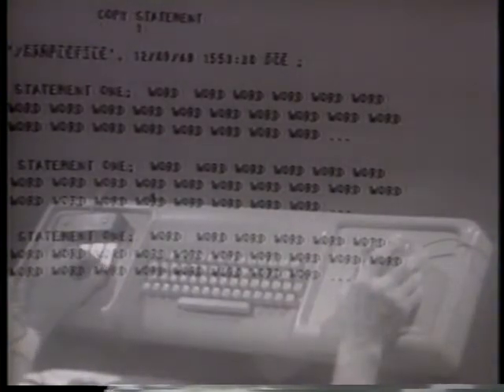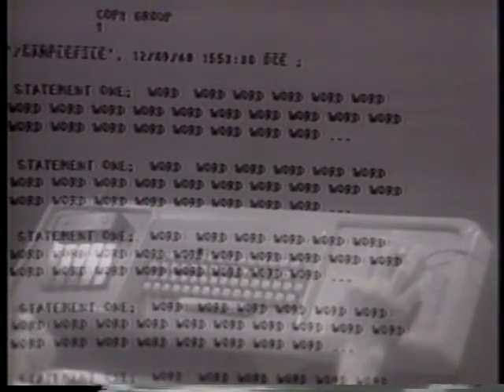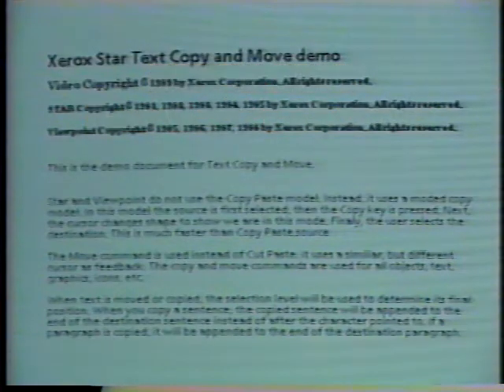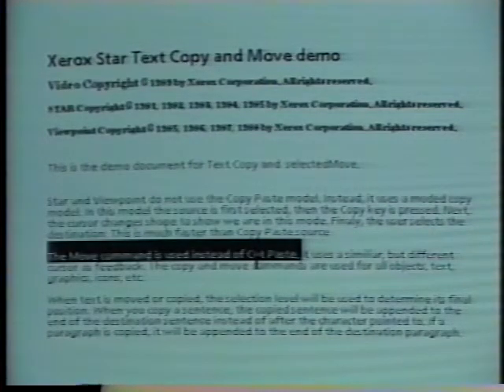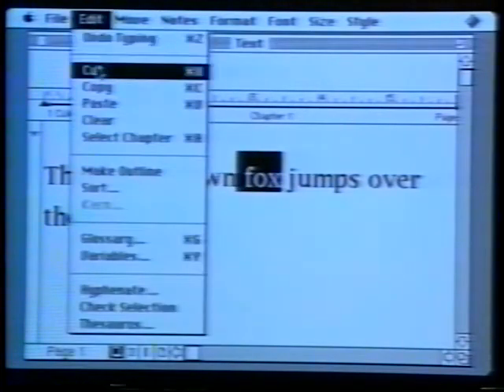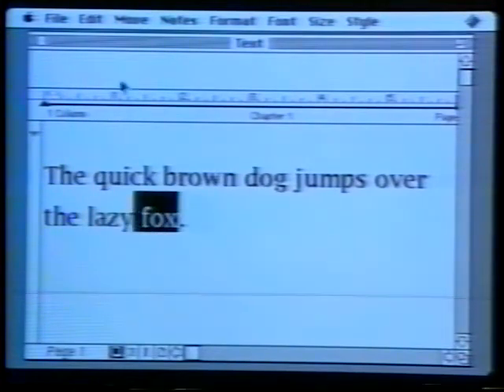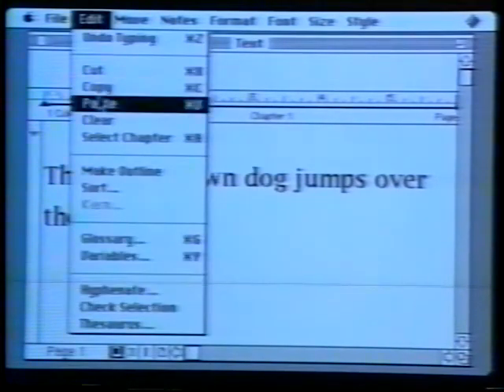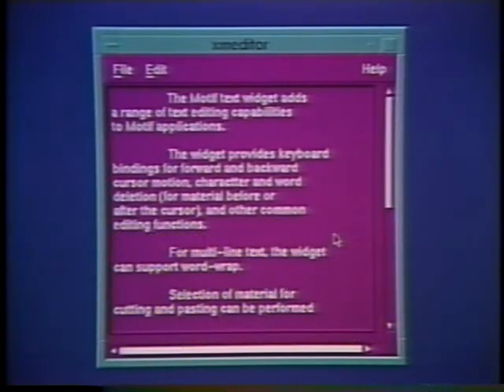All the Widgets 8: Basic Text Editing